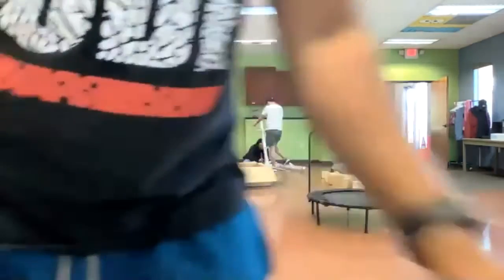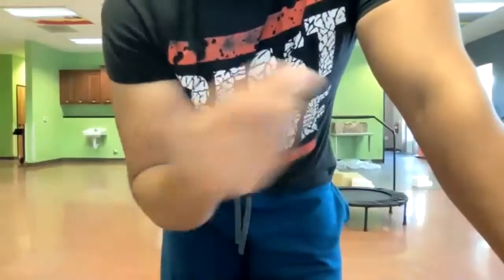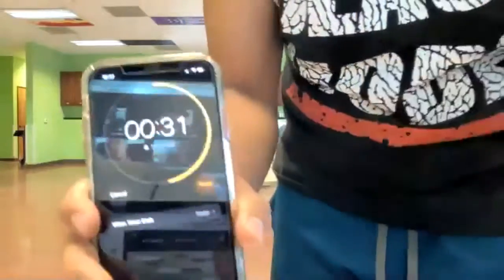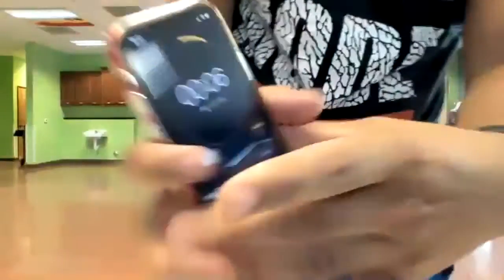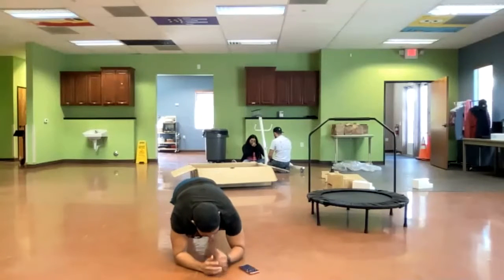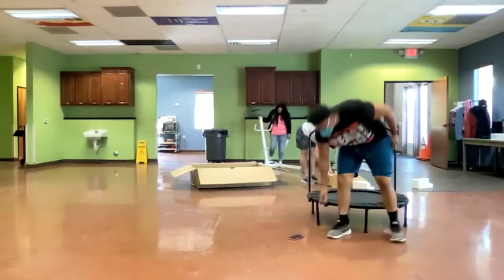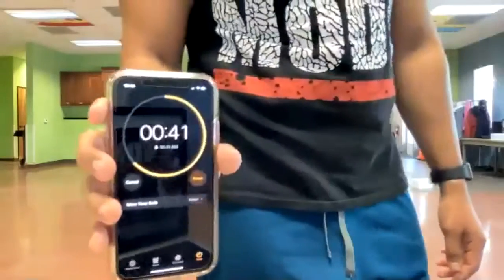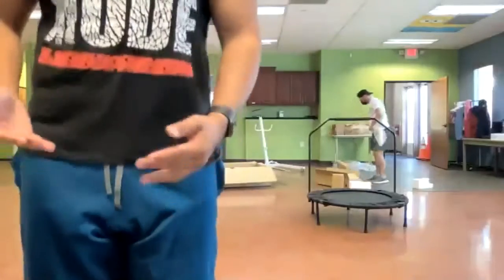EMOM with Lance 5/18/21